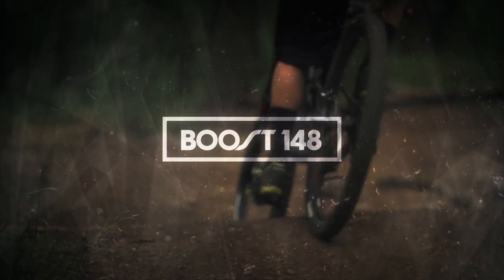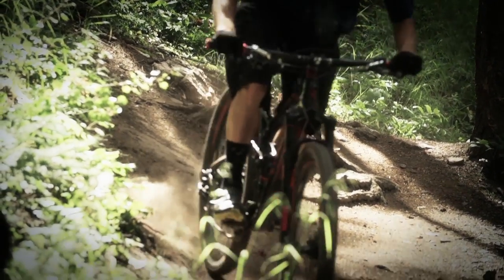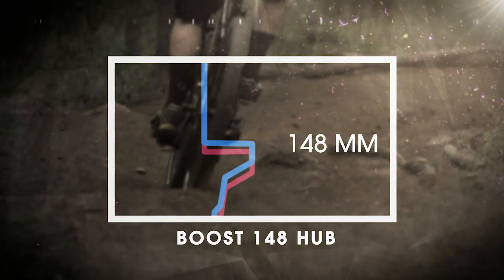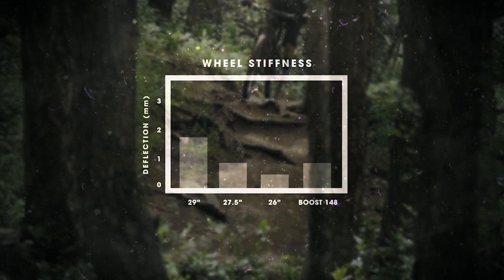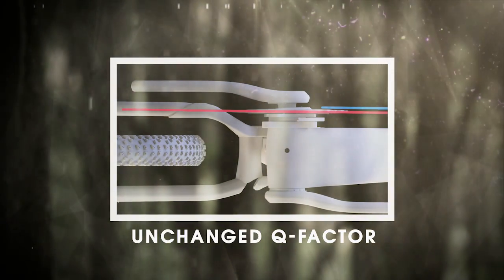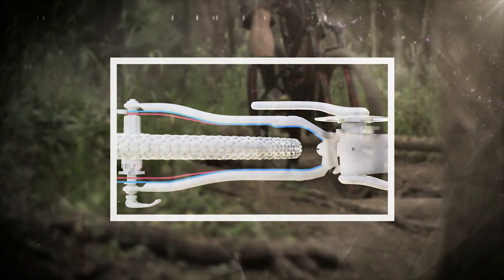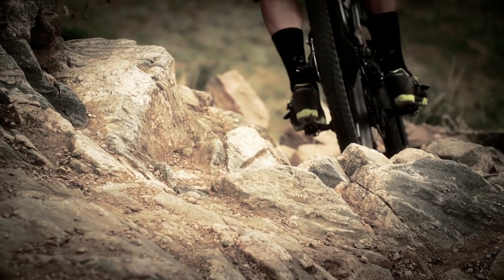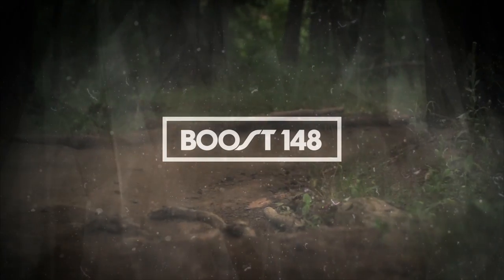The 29er, perfected. Introducing Boost148.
Boost148 is available on the Remedy 9 29, Remedy 9.8 29, Remedy 9.9 29

Boost148 addresses the final criticism of 29ers, such as flexy wheels. By re-engineering the rear of the 29er, Trek delivers a 29er trail bike with more confidence and capability than the best 27.5 bikes, but with all of 29er’s benefits. It's the 29er, perfected.